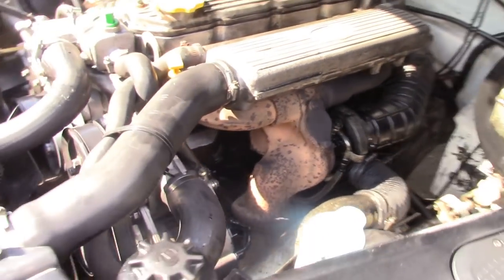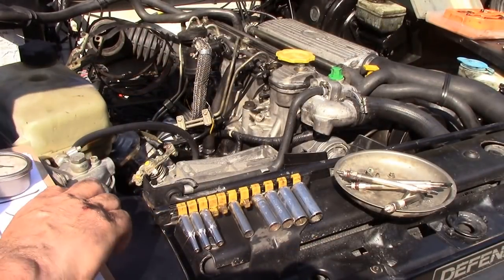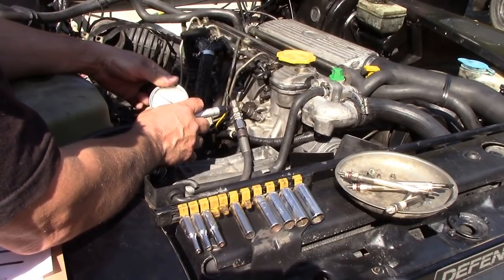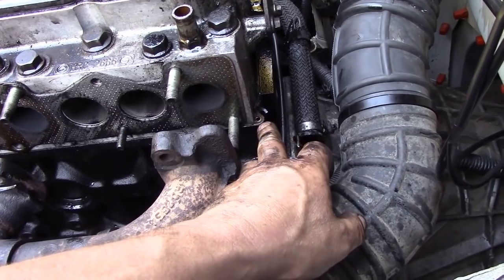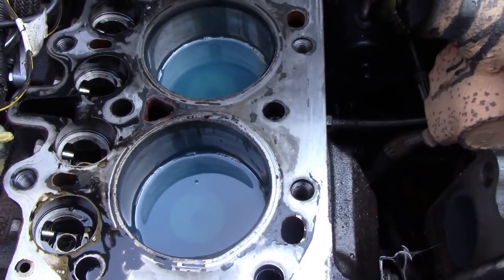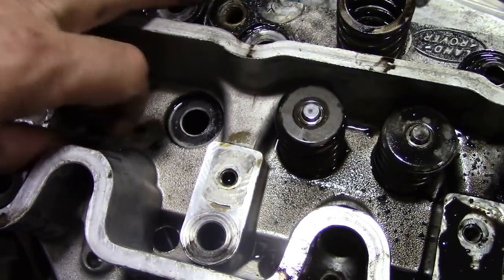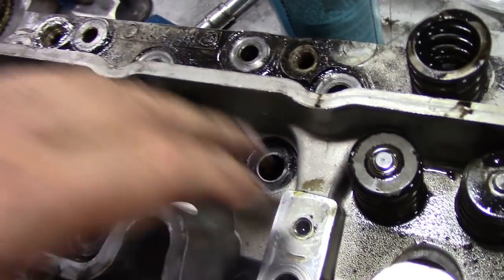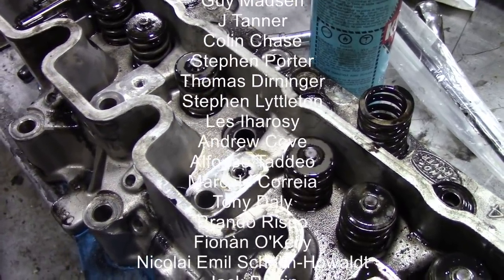300Tdi excessive oil consumption and leaks! What could it be?